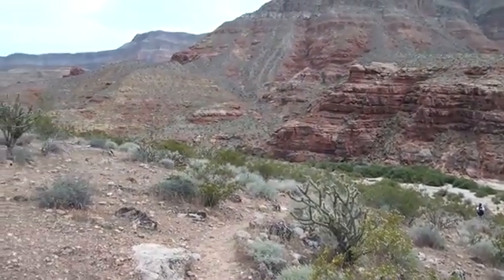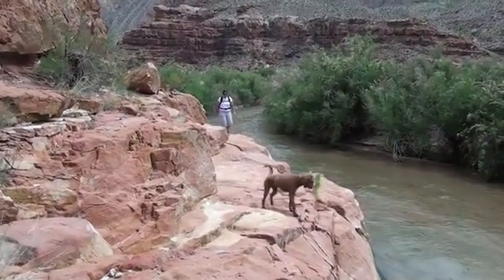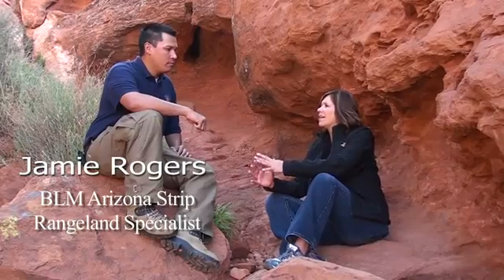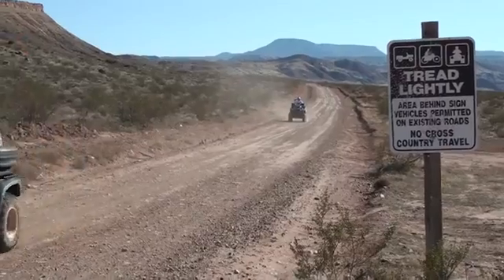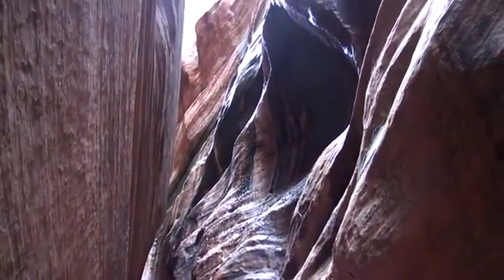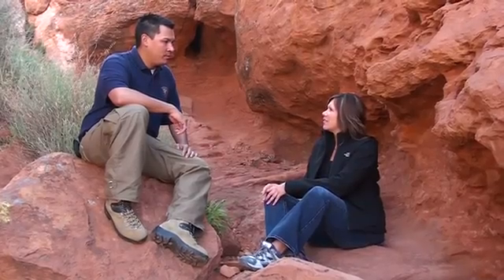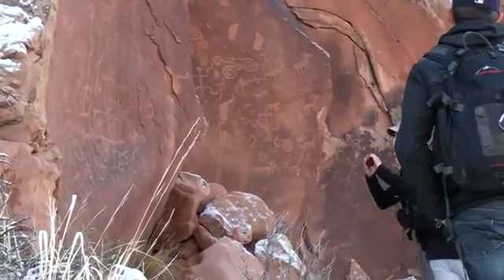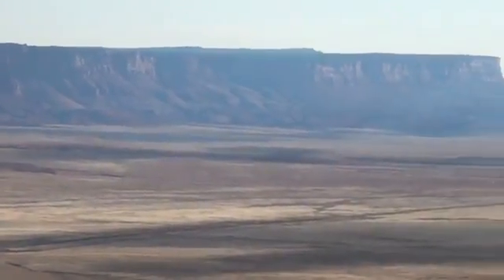Best of the Arizona Strip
The Arizona Strip - the rugged and remote area north of the Grand Canyon where the West stays wild!